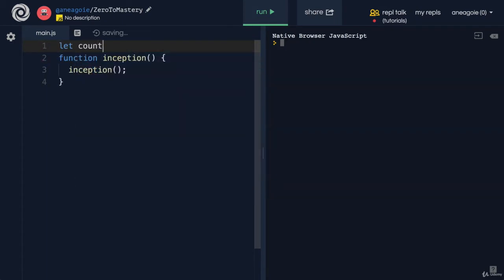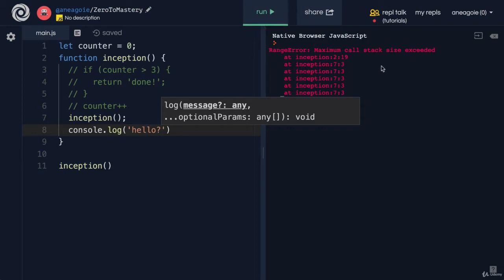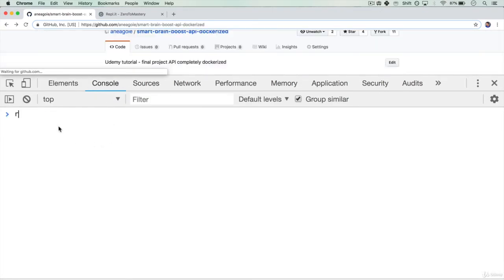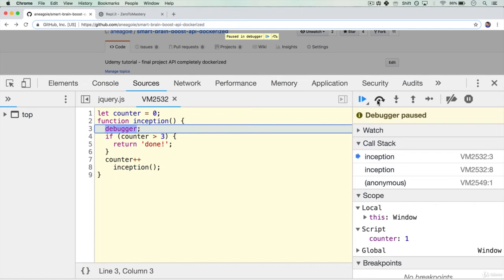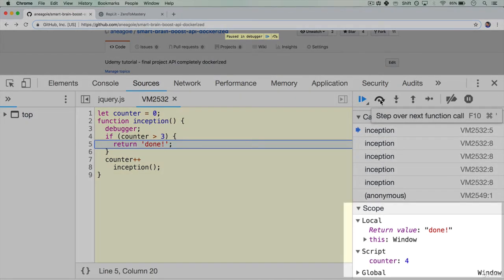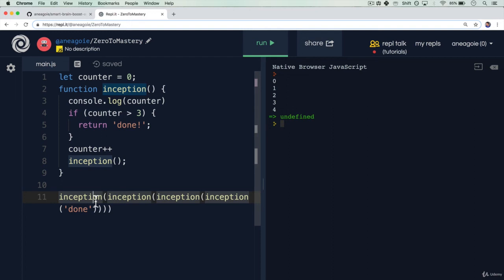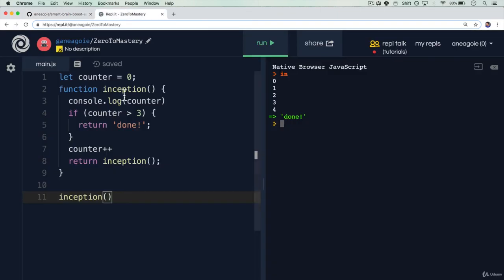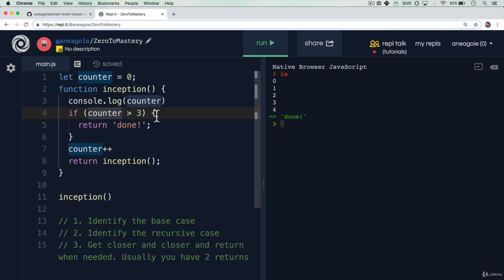How Recursion works ? | by Andrei Neagoie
How Recursion algorithm works by details.- The best explanation for recursion by Andrei Neagoie from his course " zero to mastery data structures and algorithms  " on Udemy

Recursion - Algorithms: Recursion is the process of solving a problem in terms of smaller versions of the same problem. Since the problem gets smaller each time, the process eventually terminates in a problem (the “base case”) that can be solved directly